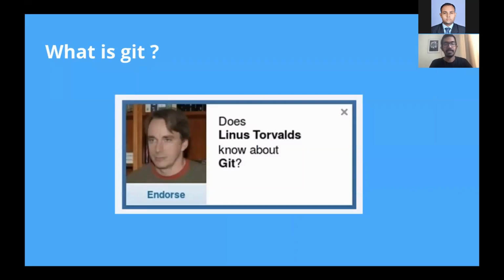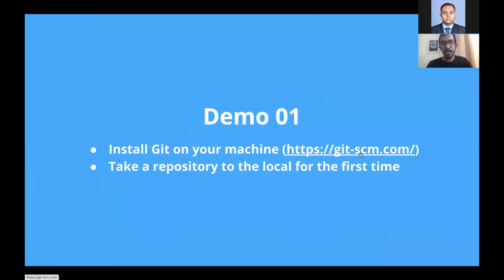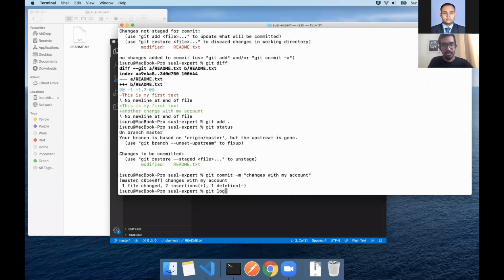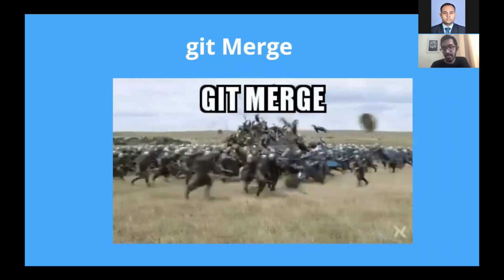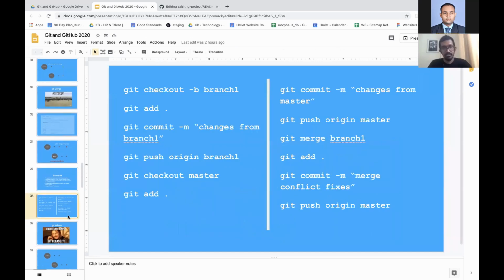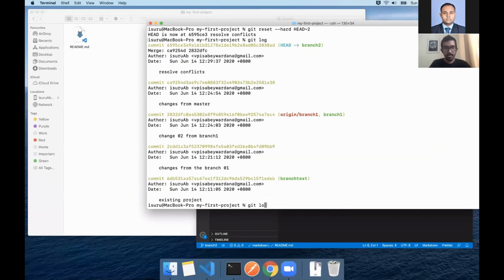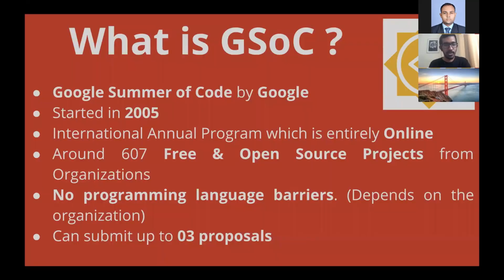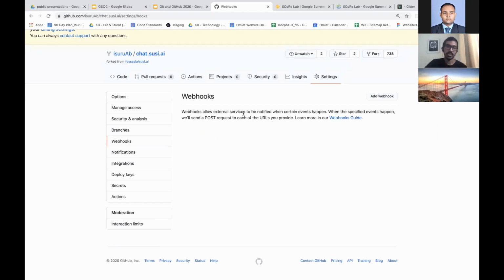Alumni Talk 07: Git Zero To Hero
The 7th session of the Alumni Talk Series was focused on Software Version Controlling with Git and it was conducted by Mr. Isuru Abeywardana, GitHub Campus Expert and Software Engineer at Hmlet HQ, Singapore.

Alumni Talk is an initiative to bridge the gap between undergraduates and industry in collaboration with the alumni of the Department of Computing and Information Systems.